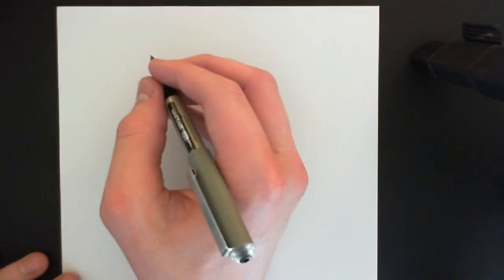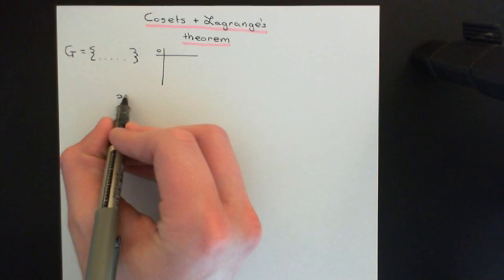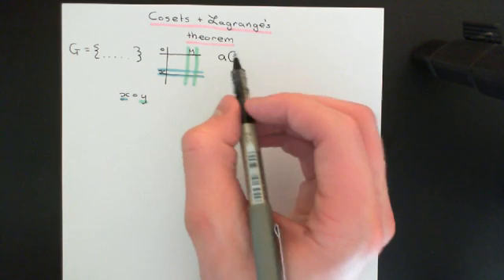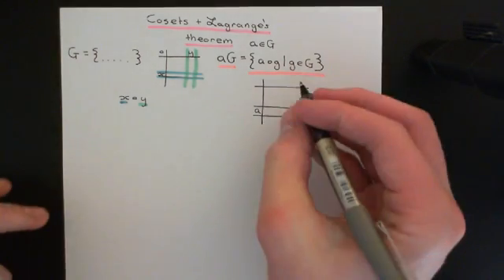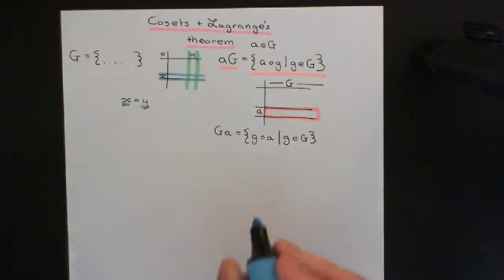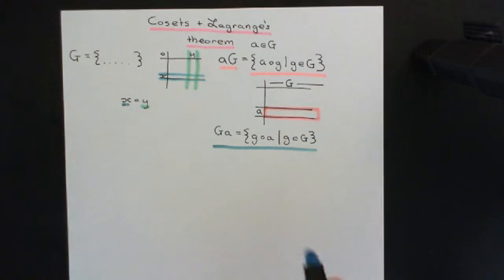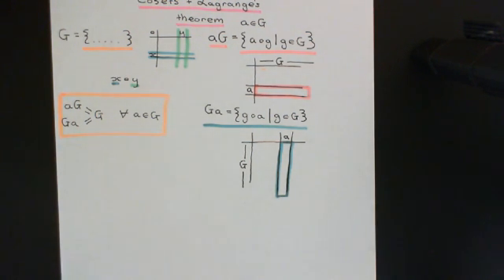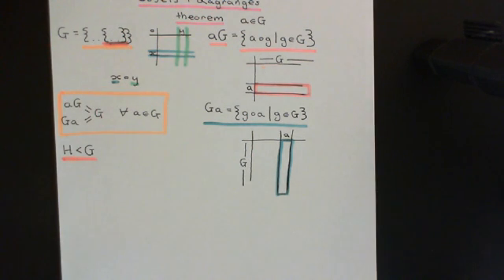Cosets and Lagrange's Theorem Part 1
In this video we first study the concept of a coset of a subgroup and then move onto to derive Lagrange's theorem.